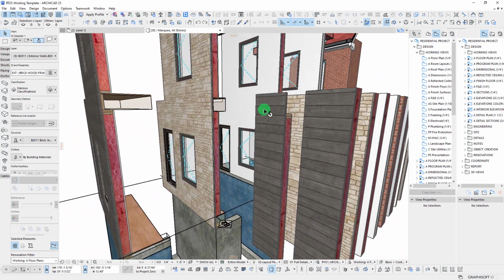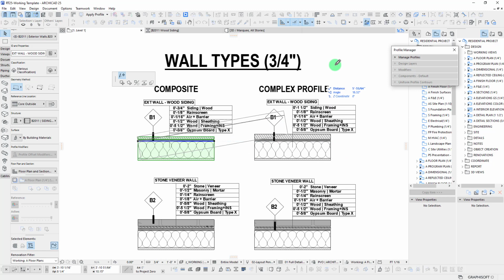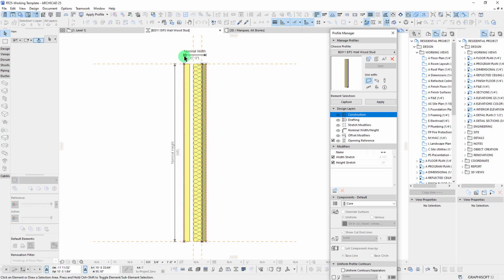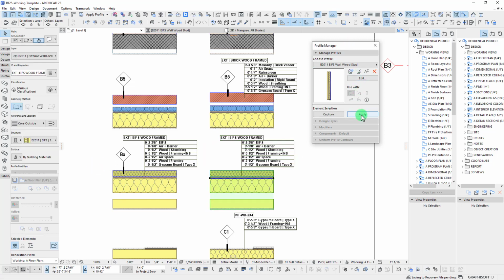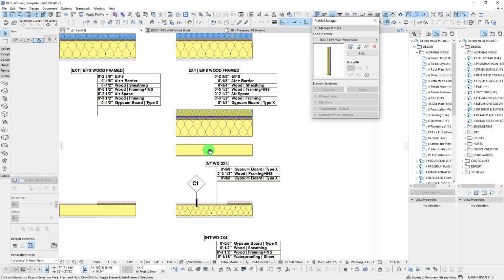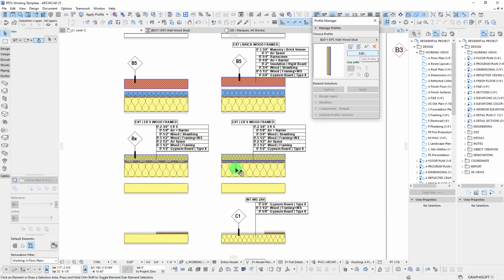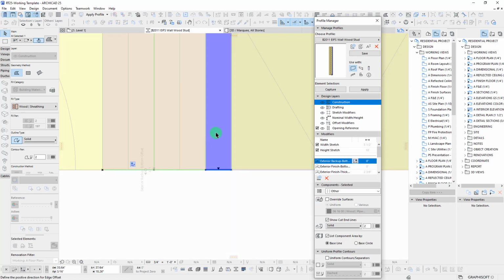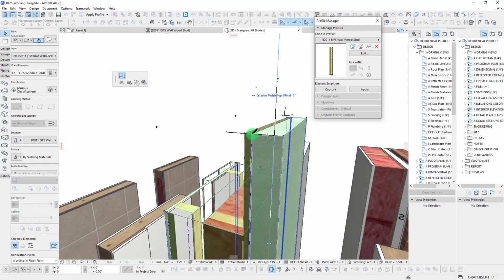Creating Complex Profile Offset Modifiers in Archicad Walls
CONTRABIM is back on YouTube! With more @Archicad Tutorial videos. I know Archicad 26 was just released last week, but this video covers Archicad 22, 23, 24, 25 & 26!

00:00 Introduction to Wall Composites vs Complex Profiles
02:25 Changing Composites and Profile Settings
03:45 Note on PERFORMANCE!!
05:30 Sample Wall - EIFS with Furred Interior
06:13 Capturing Composite Structure in Profile Manager
07:30 Nominal Width = Stud Member Width
08:30 Adding Thickness Modifiers
11:40 Testing Modifiers for Errors
12:30 Fixing Errors by Adding 2nd Skin Face
14:40 Testing New Modifiers - SUCCESS!
15:25 Performance Check
15:45 Adding More Modifiers
18:30 Modifiers in 3D View
19:20 Creating Vertical Offset Modifiers
24:45 Reviewing Vertical Offsets in 3D
26:00 Order of Operations Best Practice
26:45 Additional Samples for Footing Walls
27:45 Final Thoughts - Thanks for Watching!